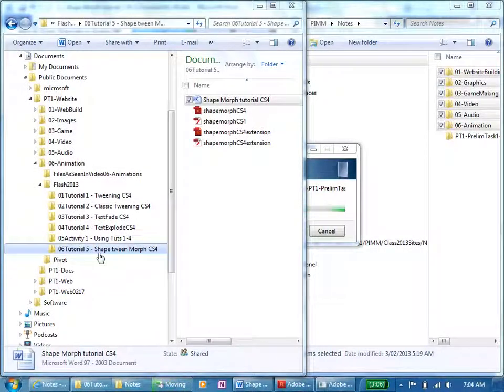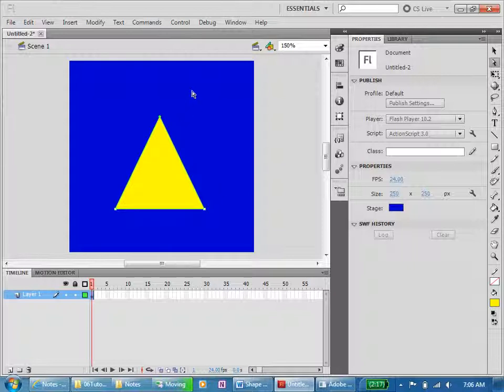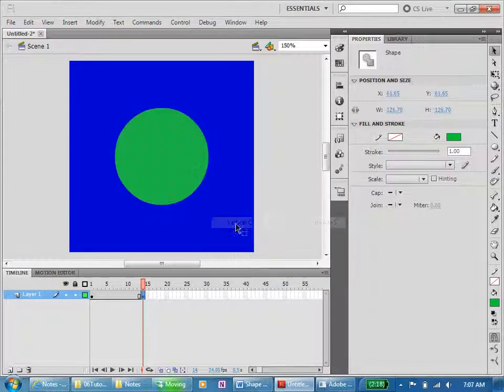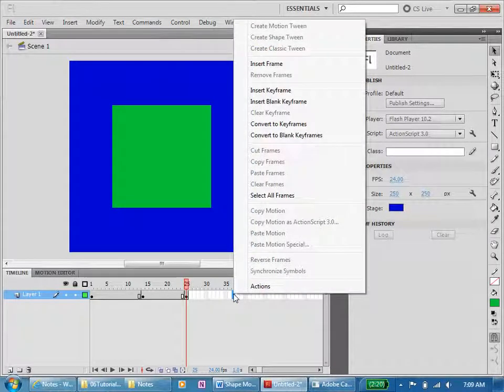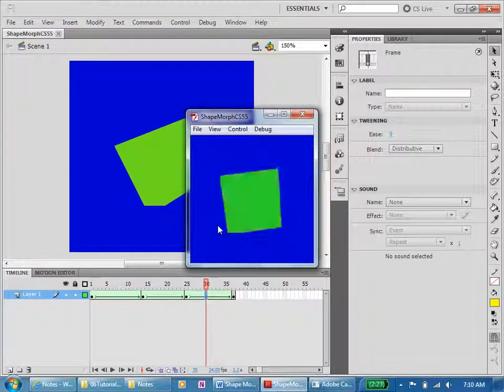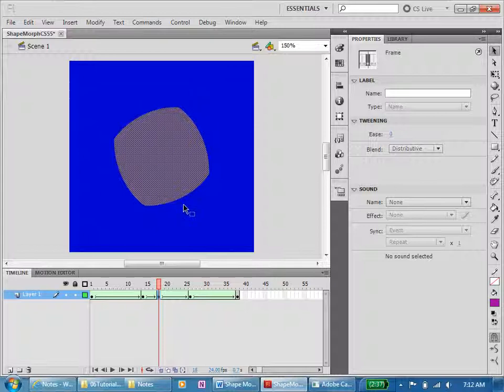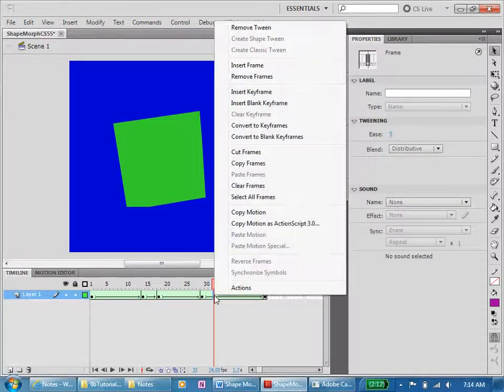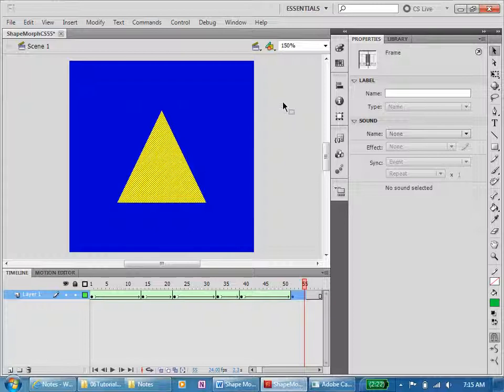Flash Tutorial 5 Here we create a shape tween which loops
Change a triangle to a circle, then to a square and finally back to a triangle.  Colours fade into one another with quite a stunning effect.